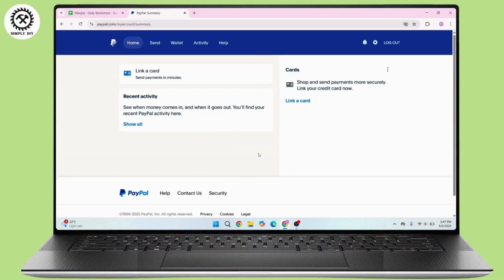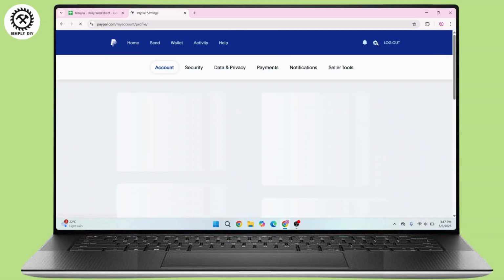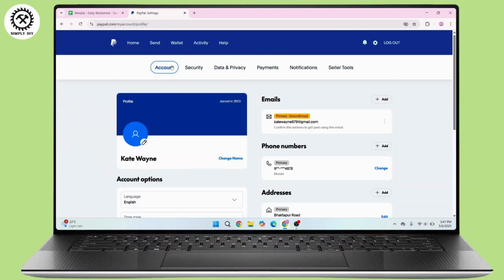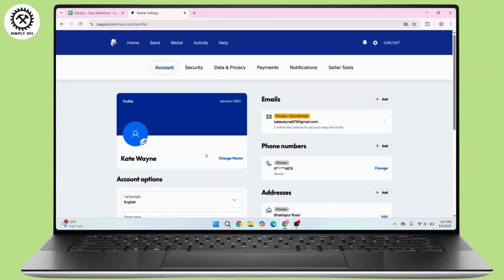How Do I Get PayPal Email Address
Learn how to navigate PayPal's settings and locate all the email addresses linked to your account. Whether you're using PayPal for personal or business transactions, it's essential to know how to access your email information.

Chapters:
00:00 - Introduction

00:10 - Log in to PayPal
Open a browser and log in to PayPal using your credentials.

00:20 - Access Settings
Tap the settings icon at the top right corner of the screen.

00:30 - Navigate to Account Information
Go to the account page where your personal details are located.

00:40 - Find Email Addresses
Locate the "Emails" section where all email addresses linked to your PayPal account are displayed.

00:50 - Conclusion